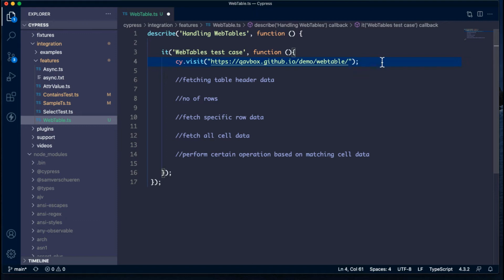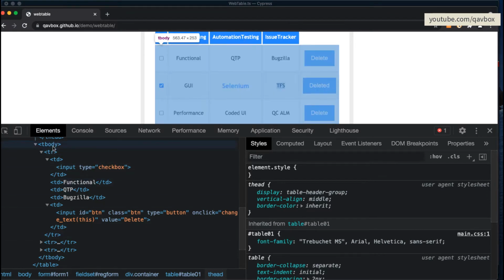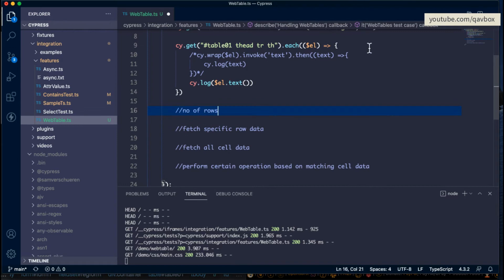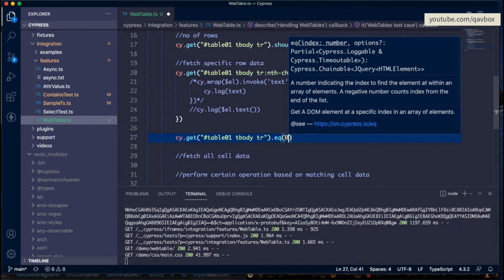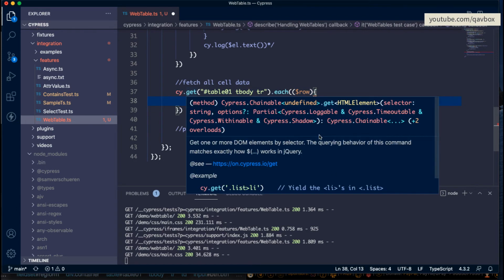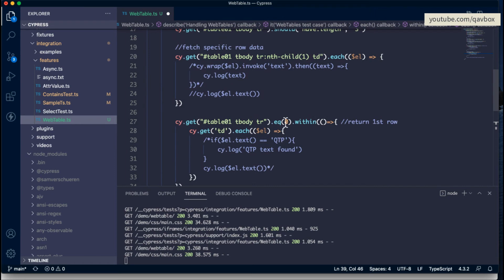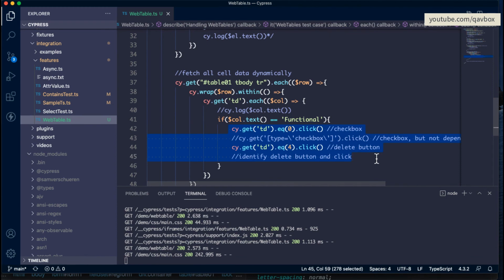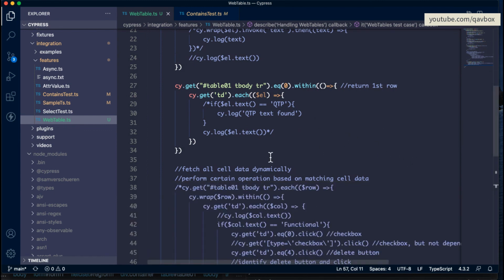Cypress - ways to handle webTables | fetch all or specific row data | perform actions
This video will explain, how to handle WebTable
Fetch the table header data
Fetch any specific row data
Fetch all cell data
Perform any actions like clicking any element inside the table based on matched text criteria.